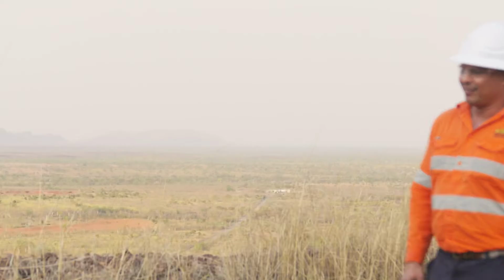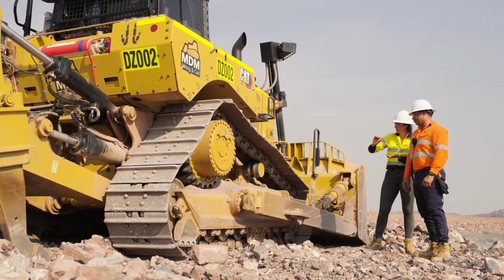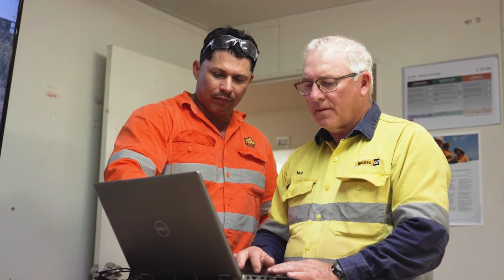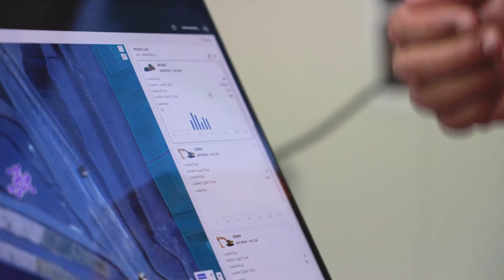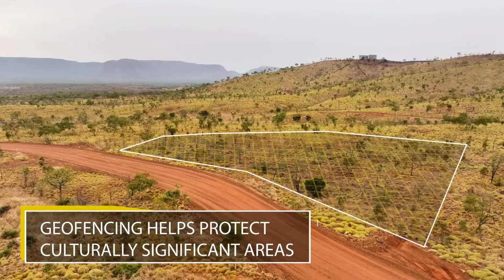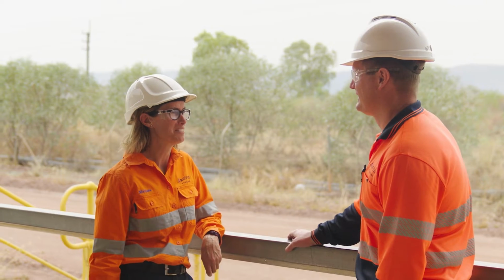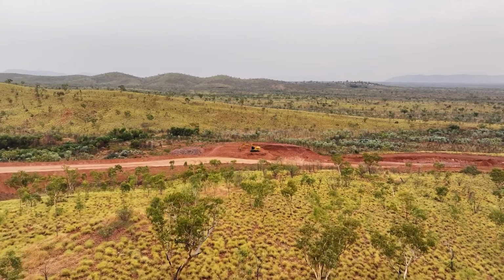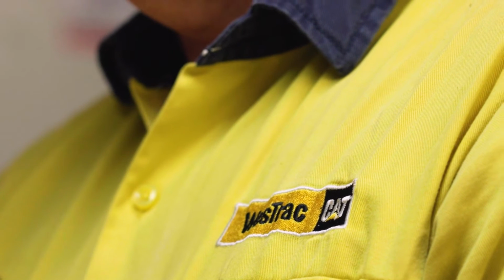MDM Mining and Civil: Road to rehabilitation for rare diamond mine (2023)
In the heart of the East Kimberley, at a Rio Tinto mine site renowned for producing extremely rare diamonds, a major rehabilitation program is underway. The mine ceased production in 2020.

The important process of respectfully and environmentally safely shutting down the site has since begun, undertaken by local contractor MDM Mining & Civil, a 100 per cent indigenous owned and operated business.